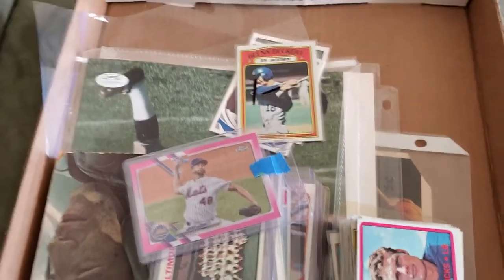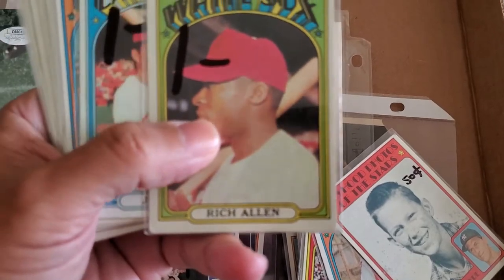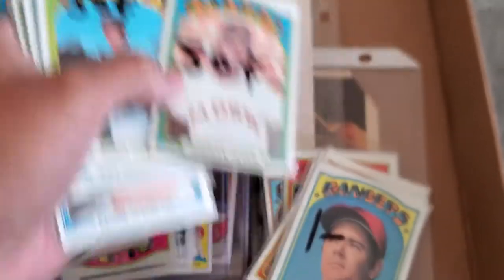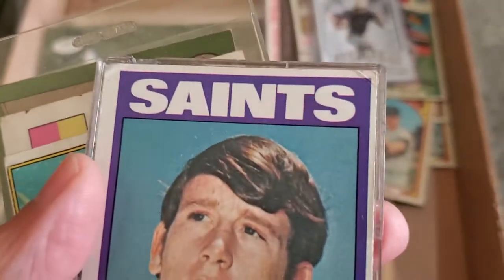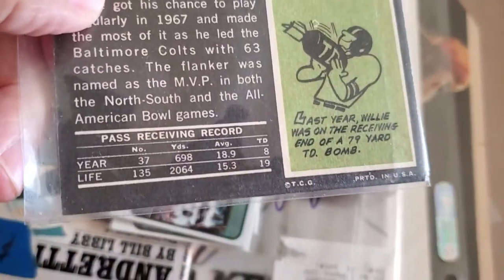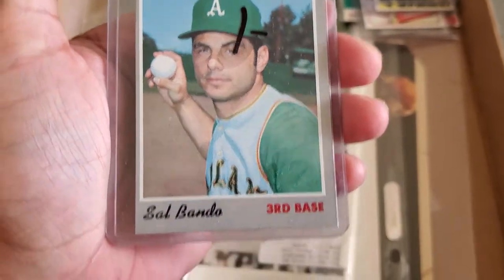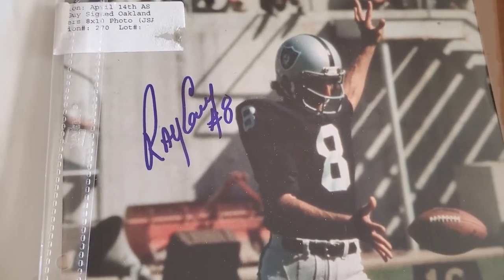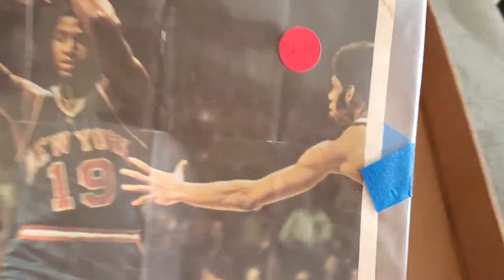Flea Market pickups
pickups